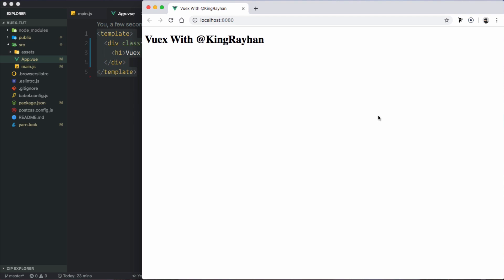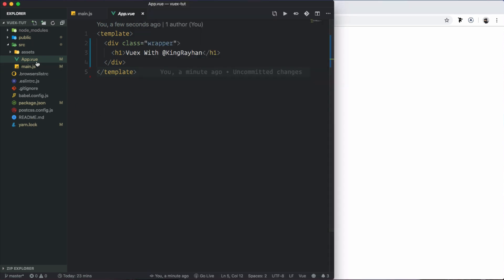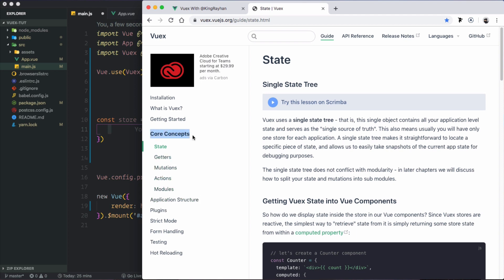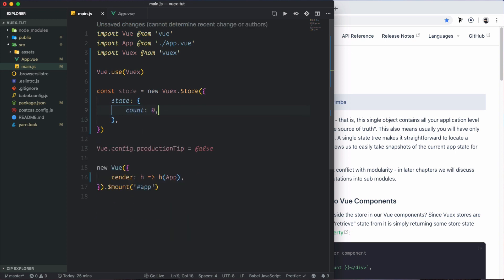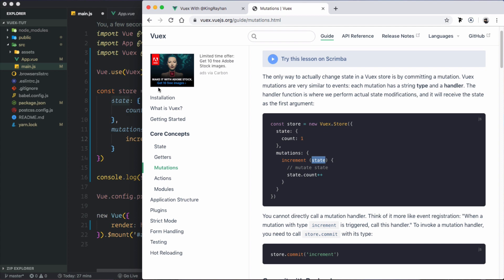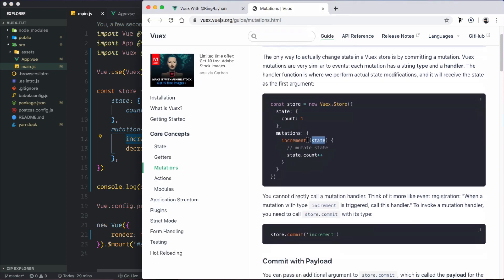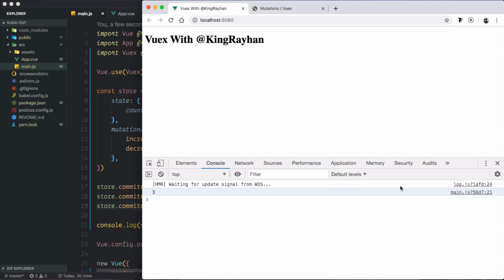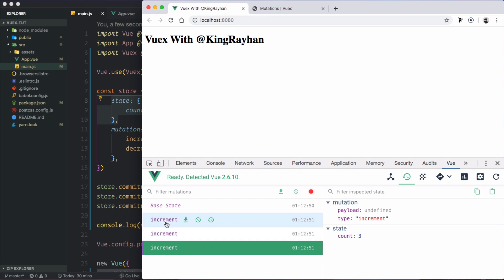01 | Vuex Mastery | Getting Started